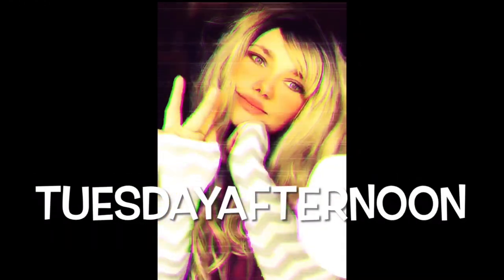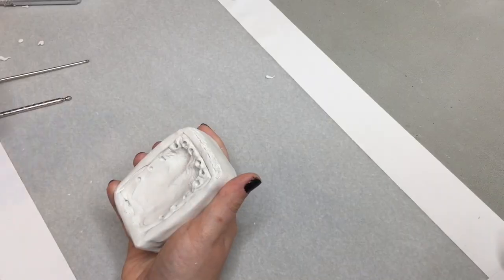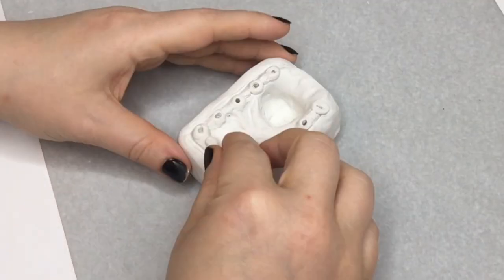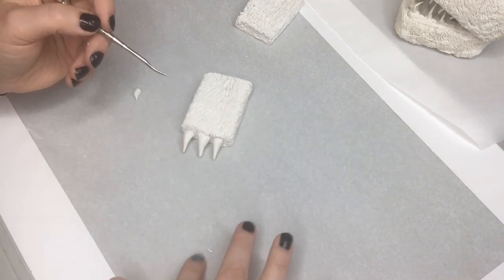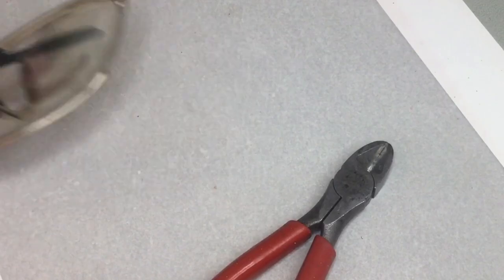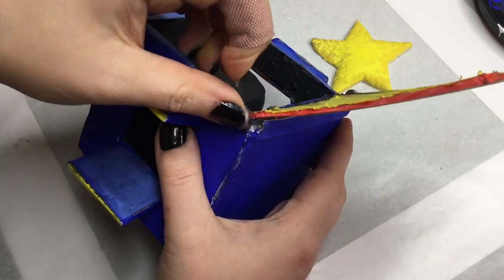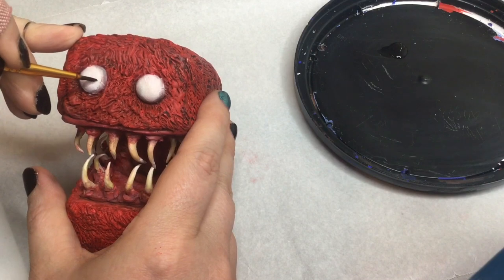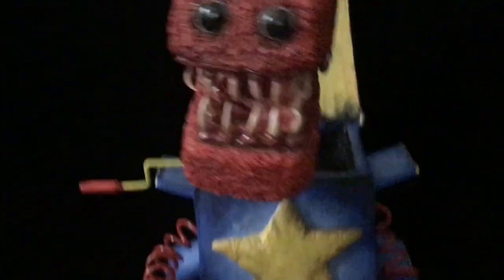Boxy Boo Sculpture, Poppy Playtime Chapter 3🌟Polymer Clay Sculpture, Making Boxy Boo🌟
boxyboo poppyplaytime projectplaytime Hope you enjoy the video of Boxy Boo Sculpture from Project Playtime ( Poppy Playtime ) using polymer clay Original Sculpey - Follow this 3d Poppy Playtime clay sculpting time-lapse tutorial video. I have a tutorial making Mommy Long Legs, Huggy Wuggy, Bunzo Bunny and many more... I can't wait for the release of Poppy Playtime Chapter 3!
Welcome to Tuesday afternoon. I'm an artist. I love art that is creepy and cute. Influenced by Tim Burton, gaming and other nightmarish art. I love Halloween and all things spooky. I hope to help other artist who may be a beginner with clay or just someone who is a hobby sculptor feel inspired. I publish Art Doll tutorials, DIY Art, Fan Art, Sculpting timelapse videos, sculpting tutorials, painting techniques, crafts, game art, and lots more. I hope you enjoy my videos and if you have any suggestions please write in the comments below. :)